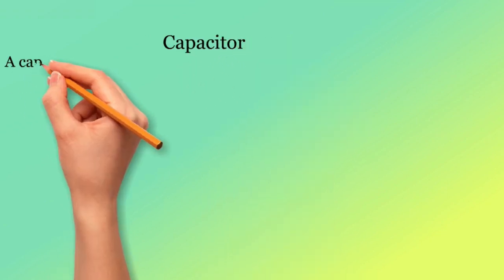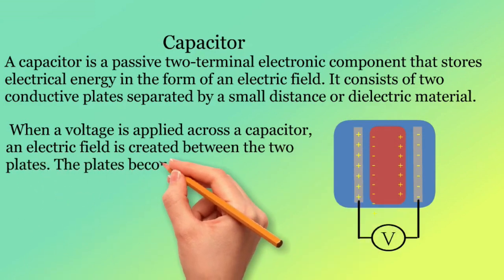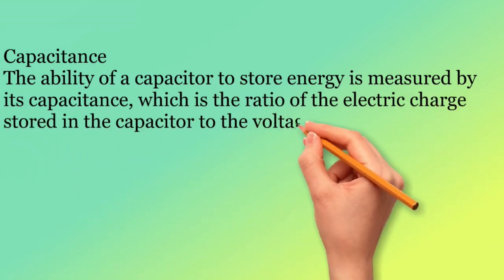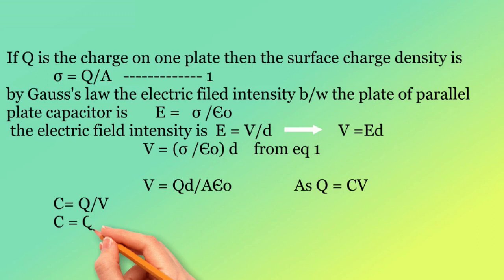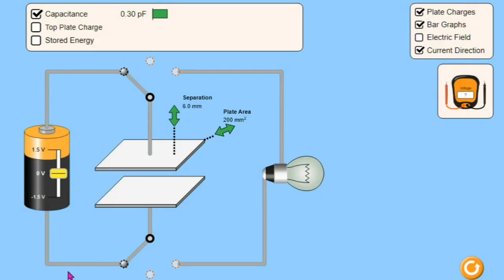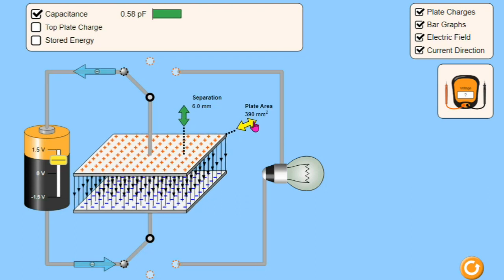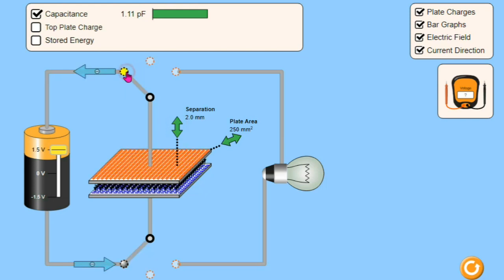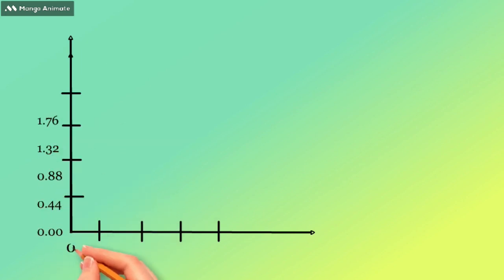Capacitor and capacitance of parallel plate capacitor.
the video contain definition of capacitor and capacitance and animation of capacitance of parallel plate capacitor.
capacitor
parallel plate capacitor
capacitance
electrical components
electricity